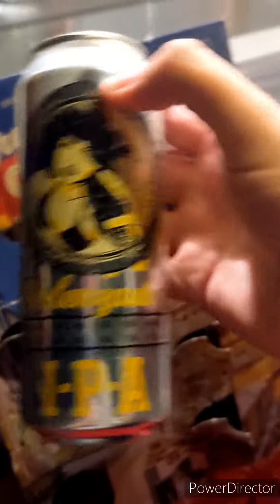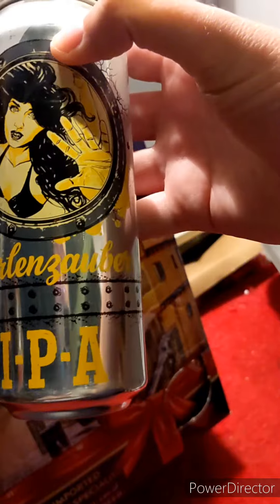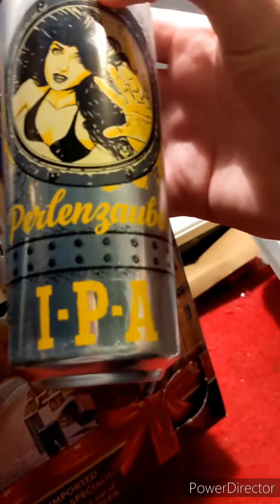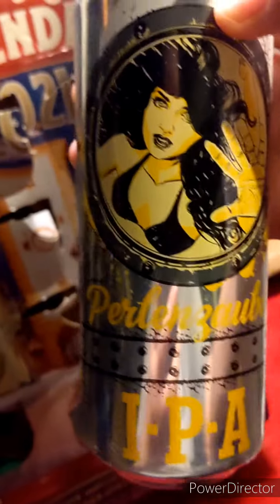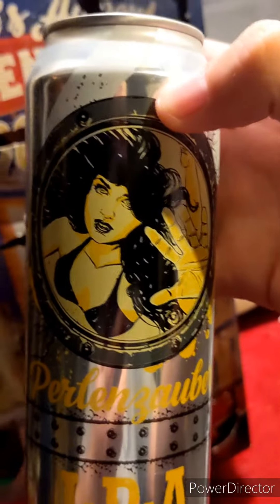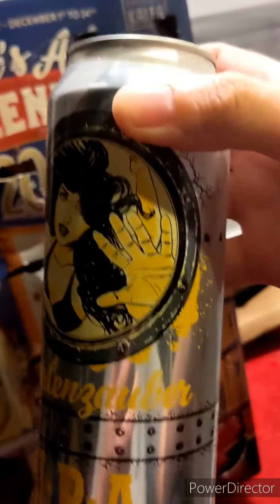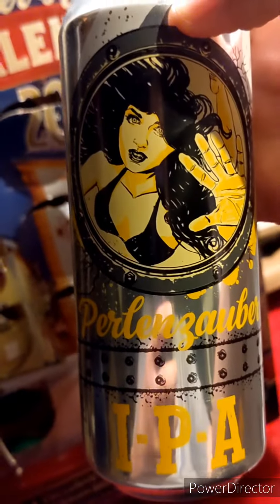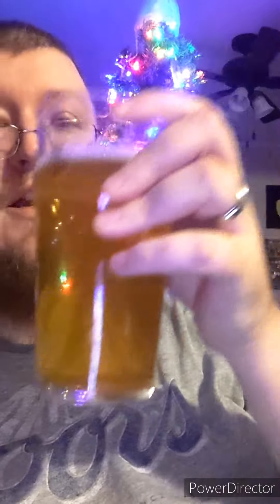on the 15th day of Beermas